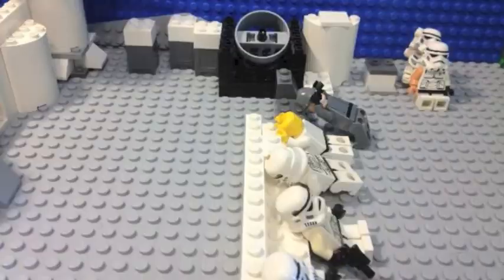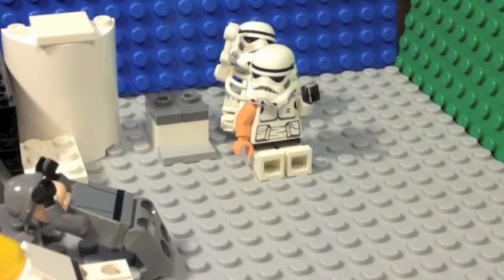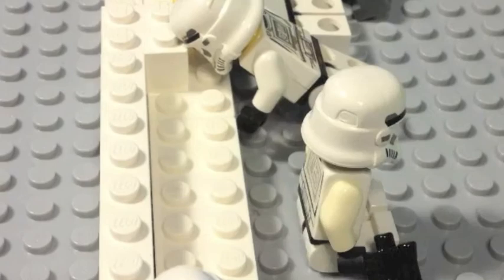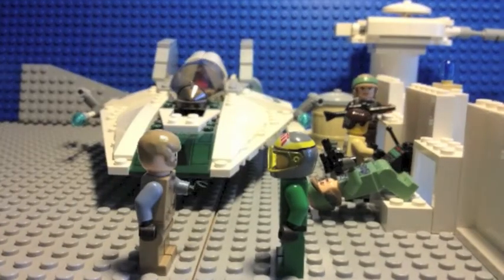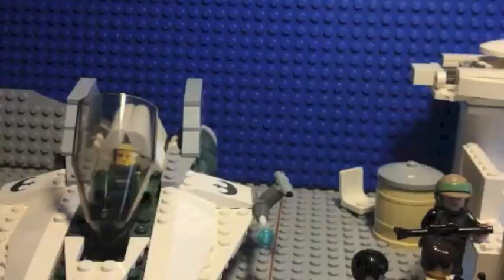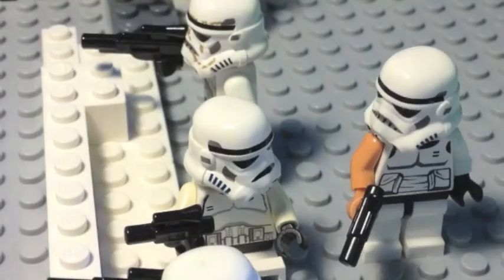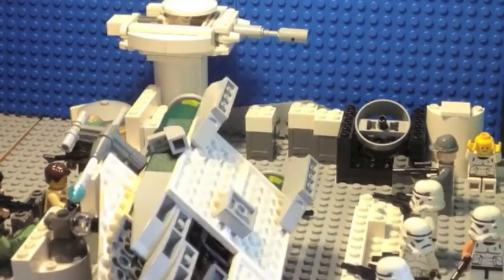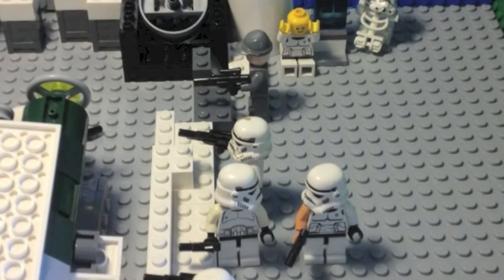Codwallo and Jake Episode 5, Base?!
In this episode Codwallo and Jake find a Rebel base and start the fight.